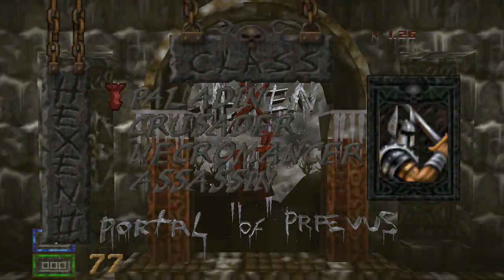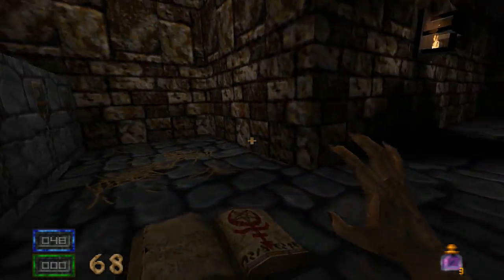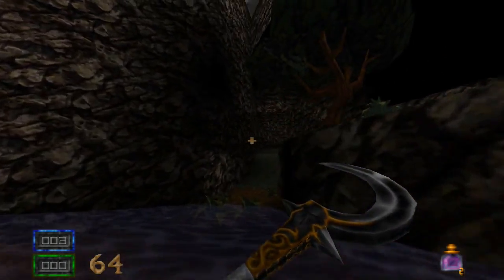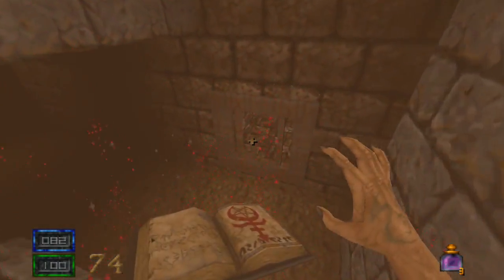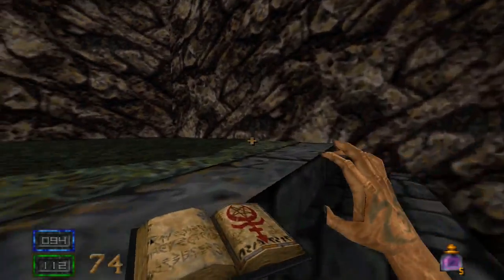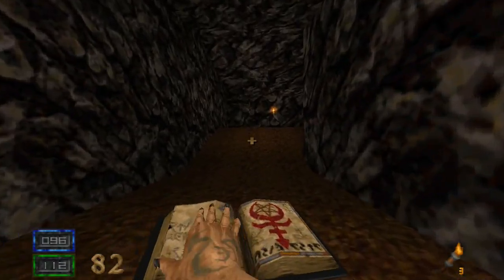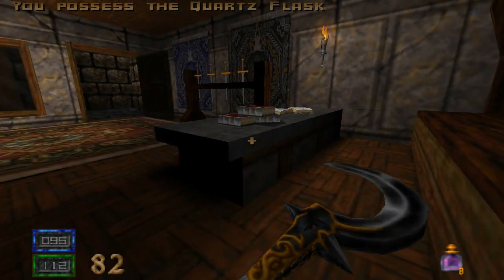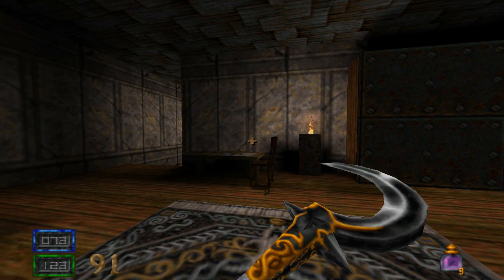Let's Play Hexen 2 01: Backtracking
The Squeal to Hexen and this game is a hard one with its enemies and the puzzles and the Backtracking